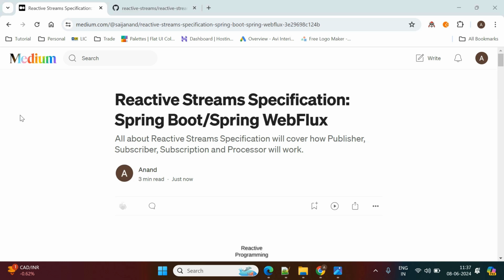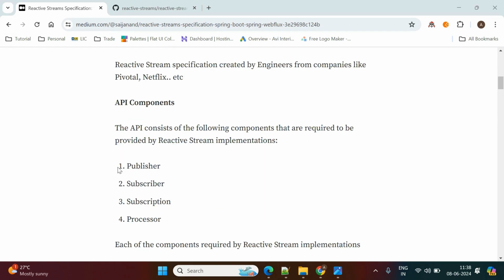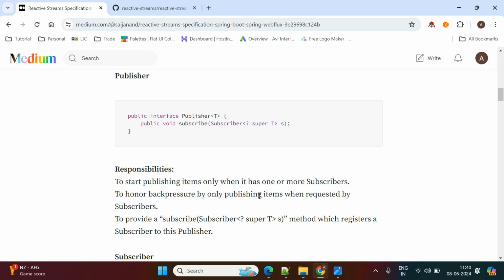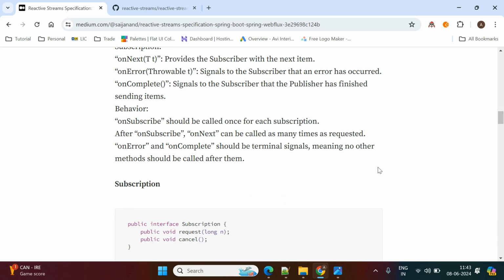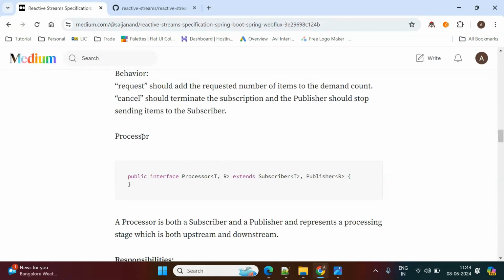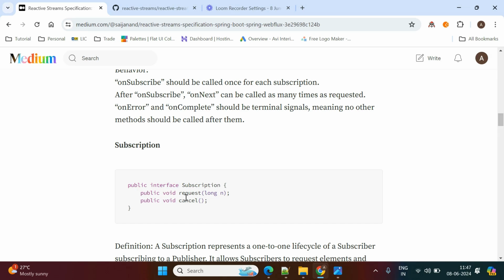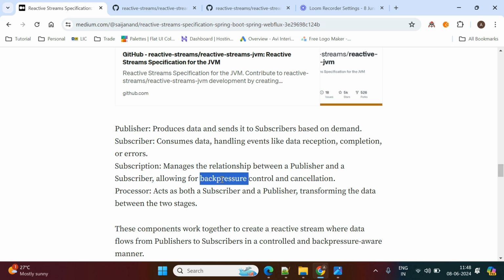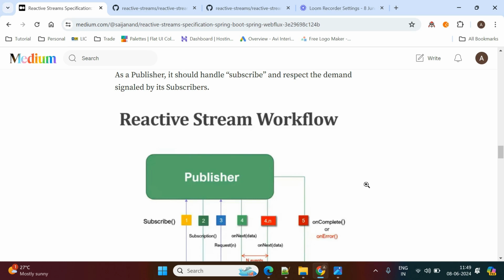Unlock The Power Of Reactive Streams In Spring Boot: Part 3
This tutorial will walk through a brief introduction to about Reactive programming and it's a specification with workflow.

Publisher
Subscription
Processor

Thank you for being an amazing part of our community!